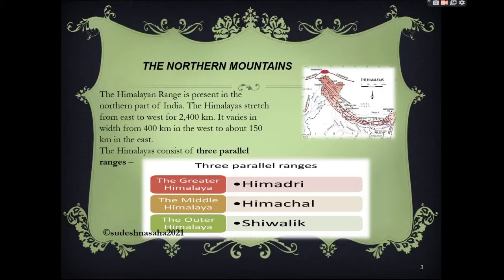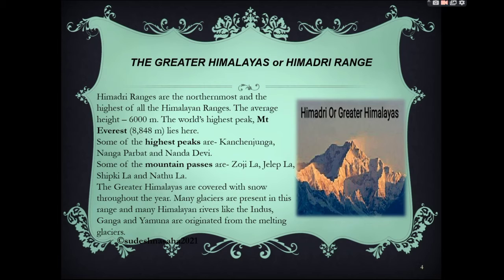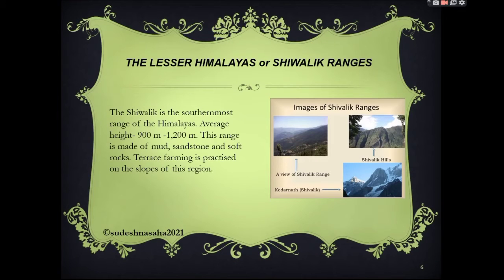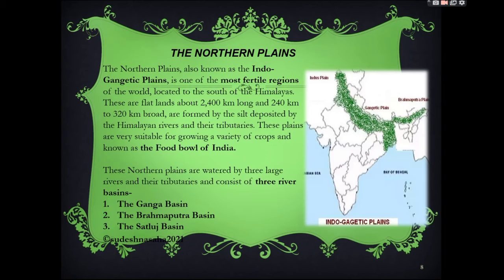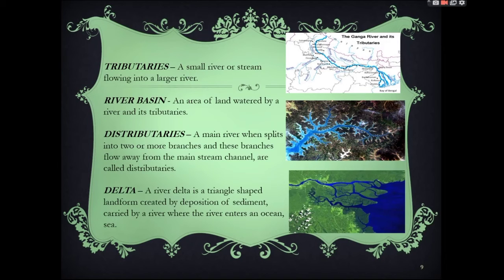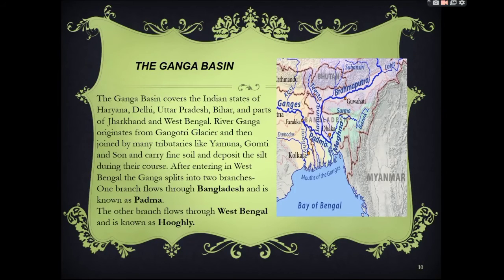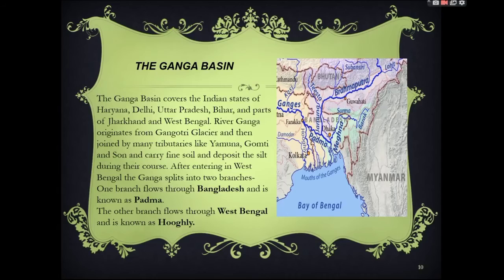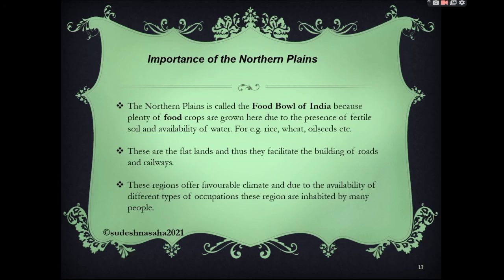IV_Social Studies_Ch-3_Physical Features of India Part 1